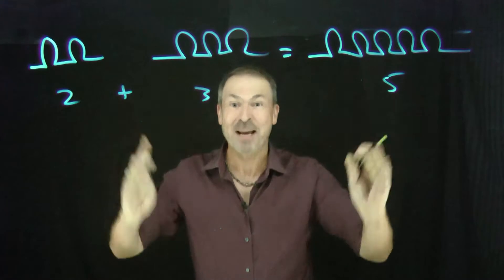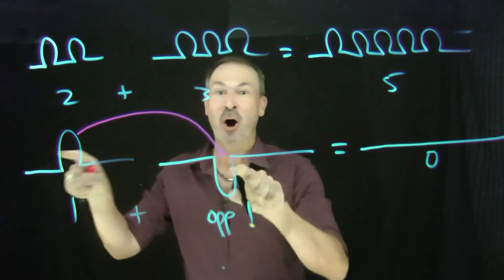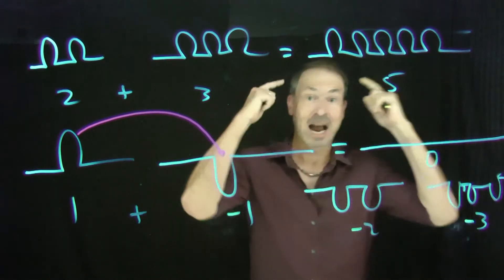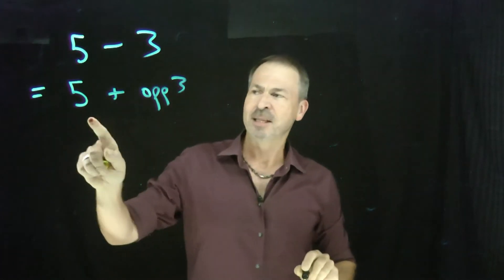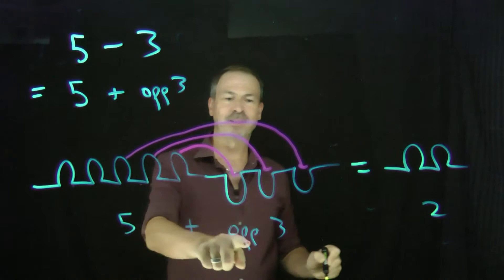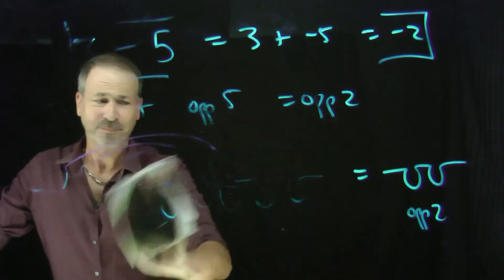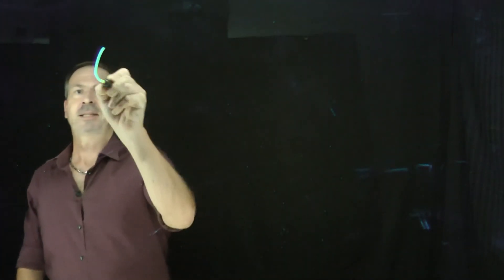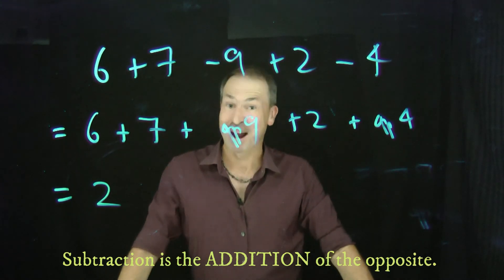13. NEW NUMBERS: The Opposites of the Counting Numbers (Exploding Dots)